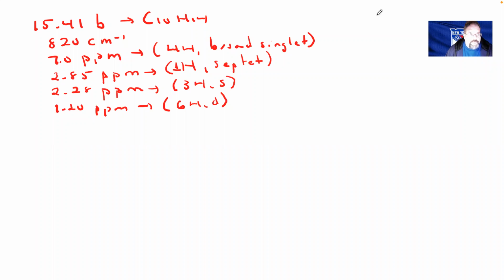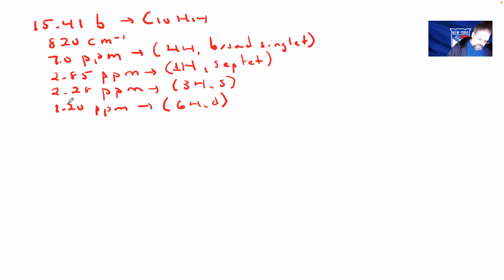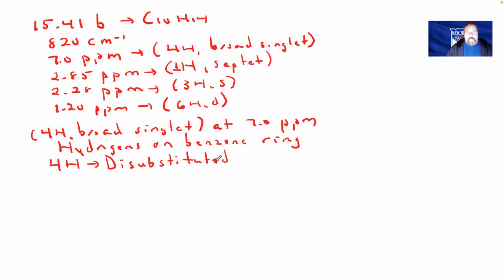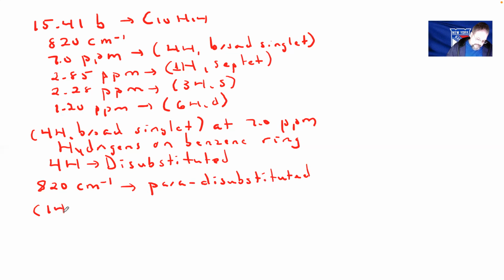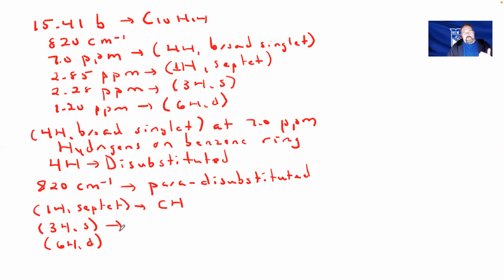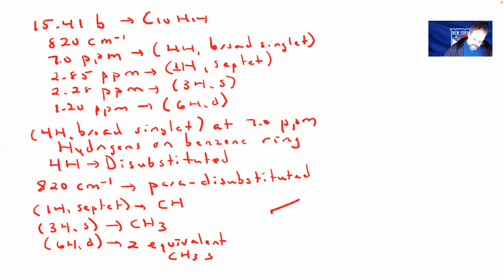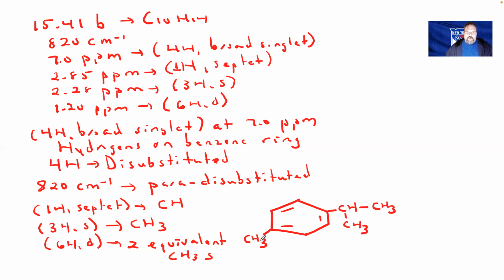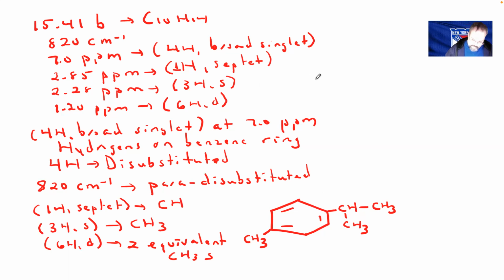CHE 2010 15 41b